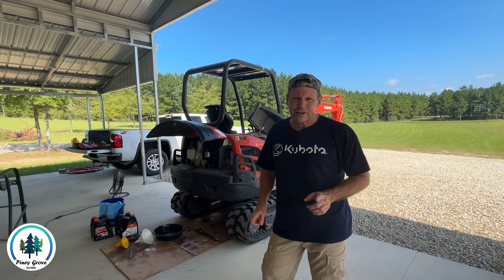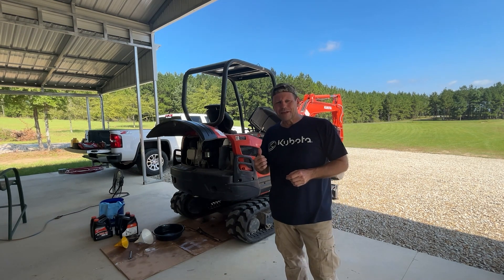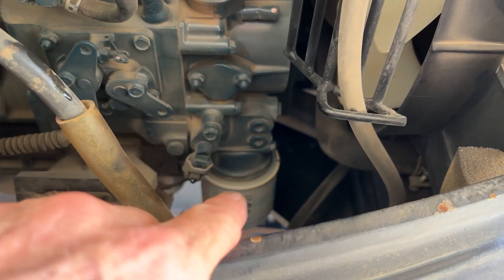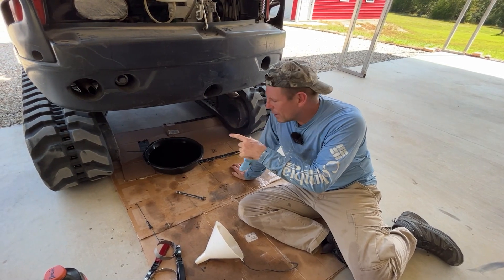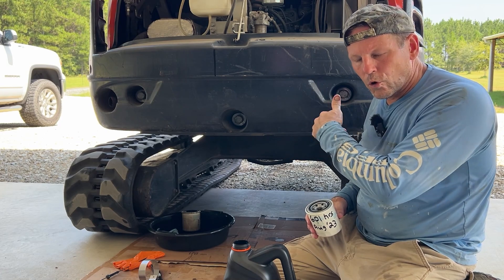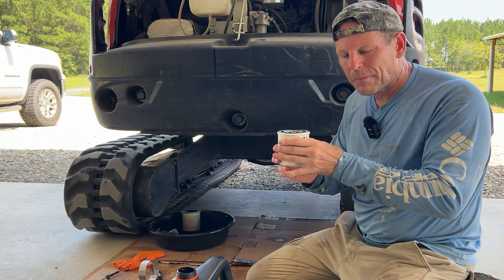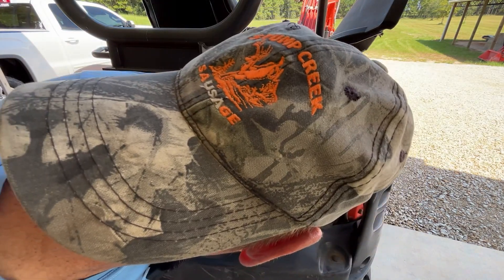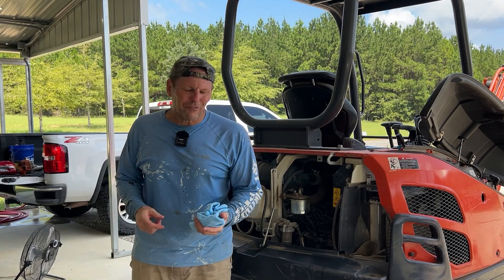Kubota Excavator Maintenance - Changing Oil in a KX71-3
Oil change on Kubota KX71-3 Mini Excavator  Episode 234

QC-Mate X-Boom Hydraulic Coupler Clamp
6’ Digging and Pry bar

Our Story:
We are five years into a seven year effort of transforming 20 acres of "Piney Grove" in Northwest Florida into our dream homestead/mini farm to be filled with animals and joy. We plan to have a variety of miniature critters on our pastures, raise free-range chickens, grow fish in our pond, garden, plant fruit and nut trees, and harvest wild game. Our goal is
journey!

Brad & Deb